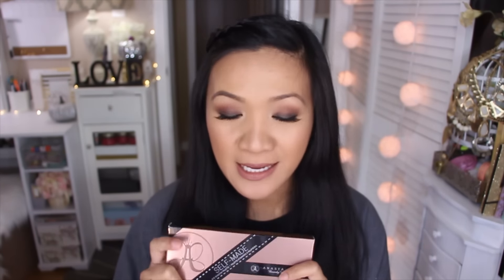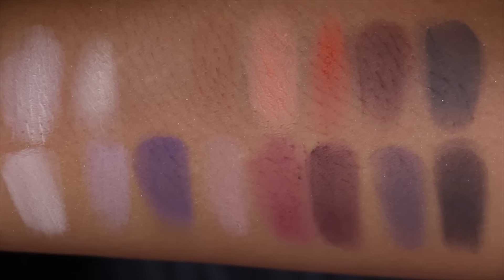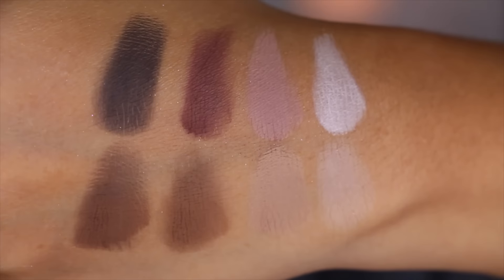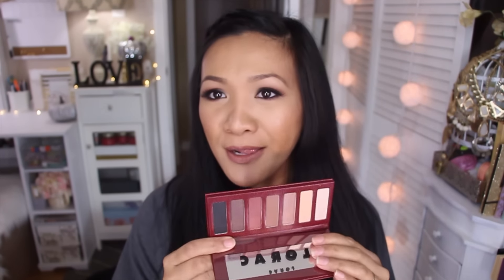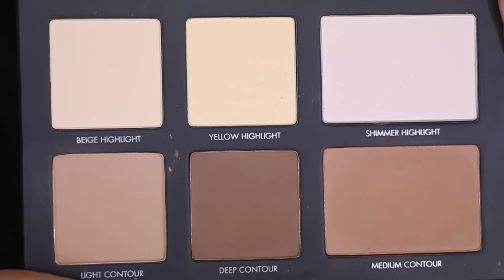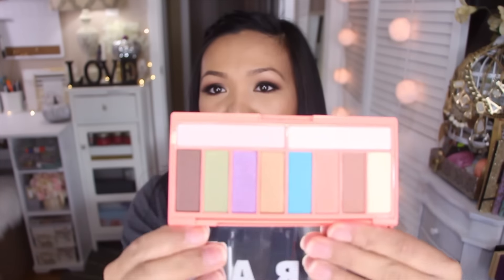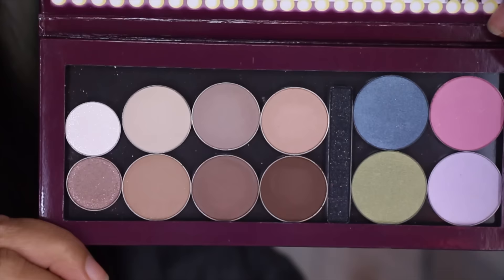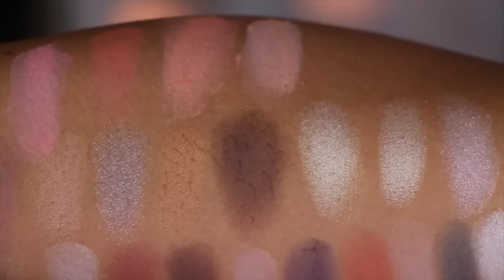Ulta Haul and more + Palette Swatches! |aboutsomethingPretty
Hey guys heres the ulta haul i’ve been promising, also featured some items that I’ve picked up from lorac, nordstrom rack and nyx. I air dried my hair in this video so its really ugly so excuse my hair lol.  I hope you guys find this helpful.

angelipooh

Products mentioned:

Anastasia beverly hills Self Made Palette $35
Urban decay vice 4 palette $60
Lorac Mega Pro Palette 2 $59
Becca afterglow palette $39
Stla everlasting liquid lip set $20
Lorac Pro matte palette
Still converstible trio
Lorac skinny marsala palette
Pur cosmetics cinderella palette
sleek eye and cheek palette
Sleek matte v2 palette
Lorac pro contour palette
Lorac dream girl palette
Nyx butt naked underneath it all palette

FTC: Everything bought with my own mooola :) All opinions are my own.